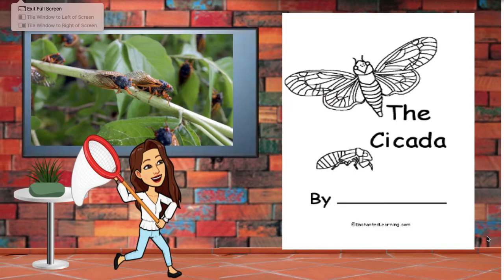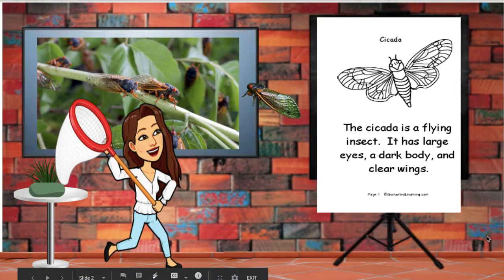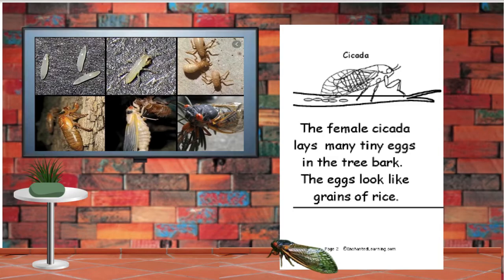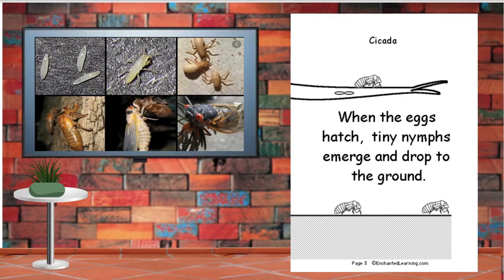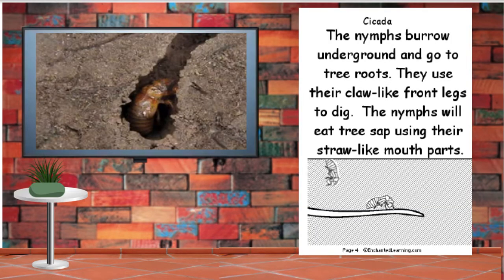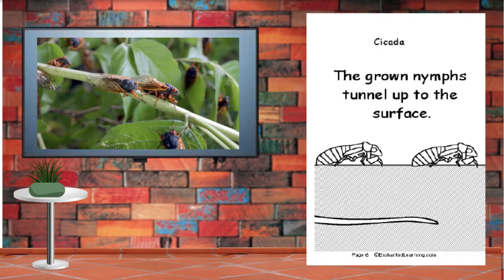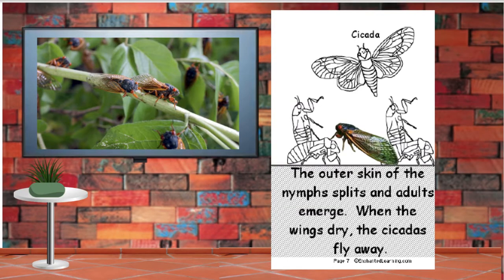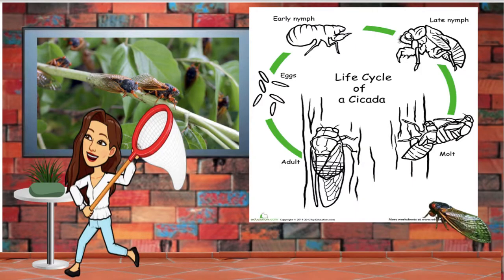RAD ALOUD. NONFICTION: The Cicada (Life Cycle)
A read-aloud from Enchanted Learning